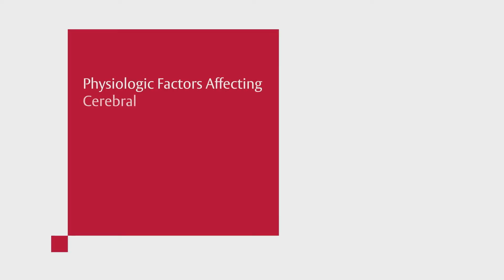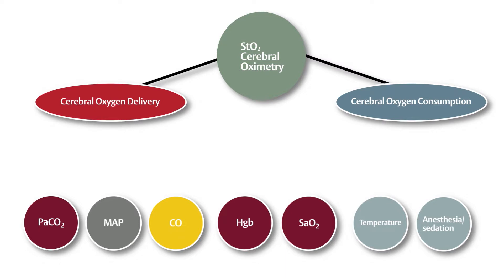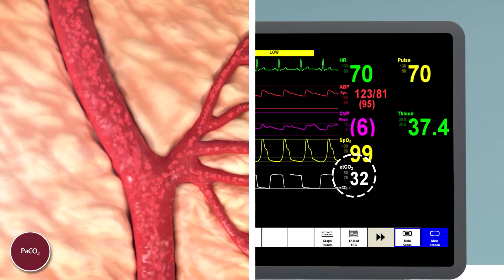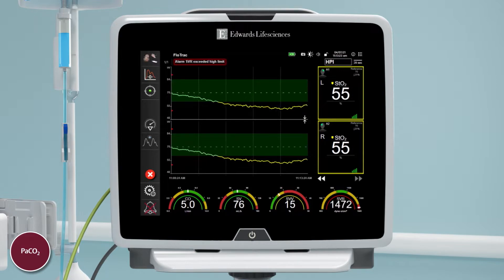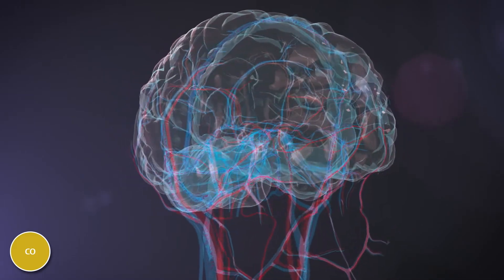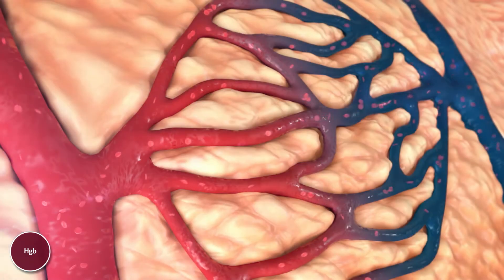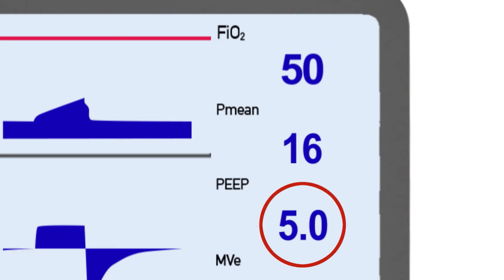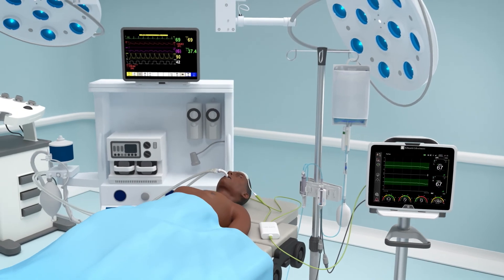What are the common physiological causes of desaturation?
What are the most common physiologic factors that affect cerebral tissue oximetry? How can the use of Edwards Lifesciences ForeSight technology help in monitoring StO2 values and identifying an imbalance? This video addresses the most common physiological factors causing imbalance, and how they can be addressed if they occur.

NP--EU-0751 v1.0